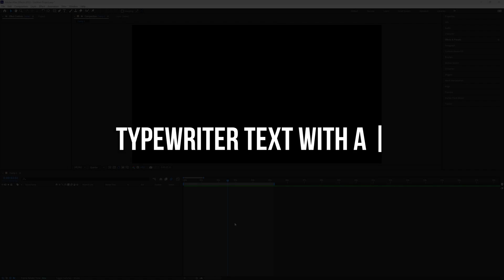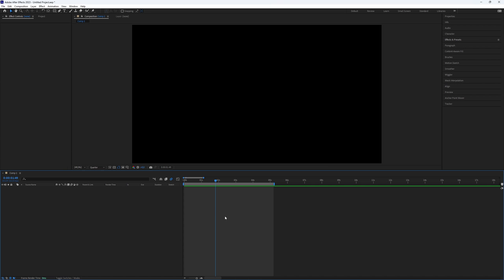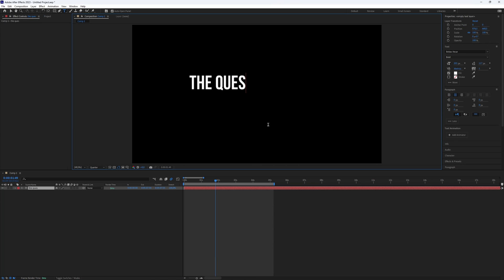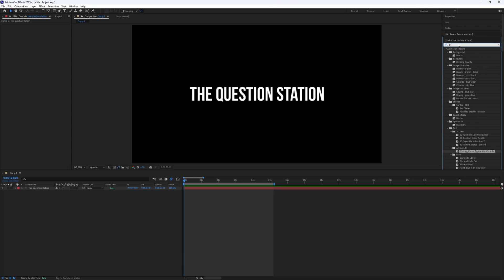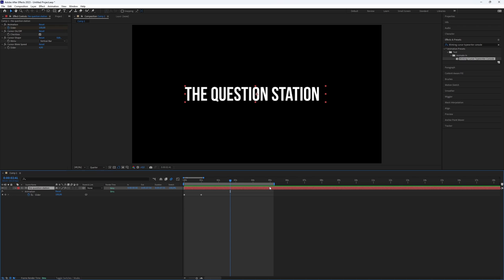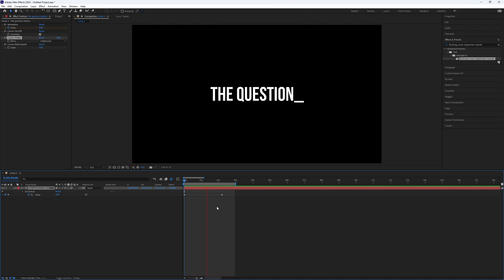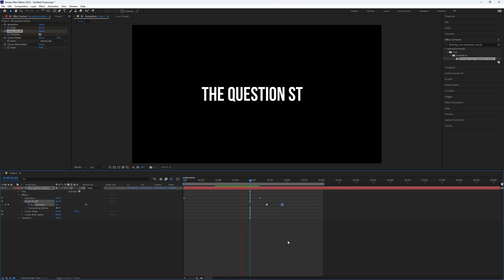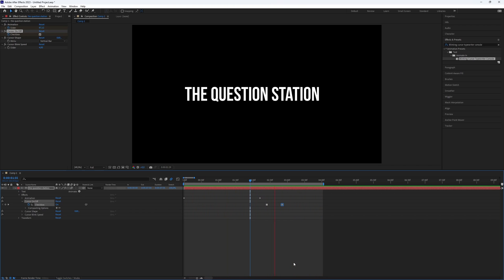How to Create Typewriter Text with a Blinking Cursor in After Effects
How to Create Typewriter Text with a Blinking Cursor in After Effects  in 2024

Learn How to Create Typewriter Text with a Blinking Cursor in After Effects. It's really easy to do and learn to do it in just a few minutes by following this super helpful After Effects tutorial.